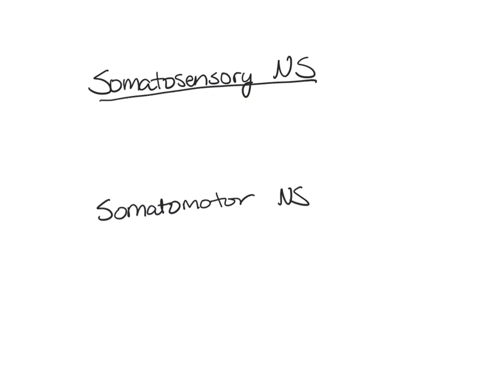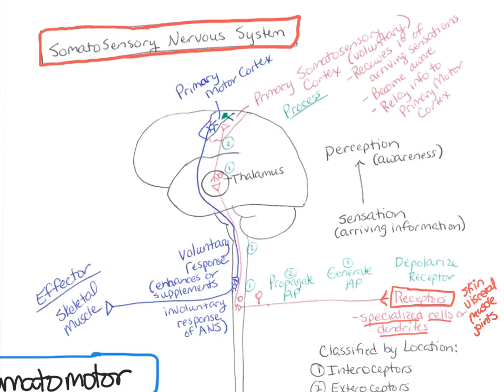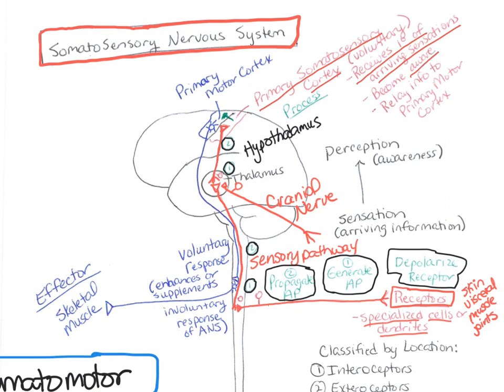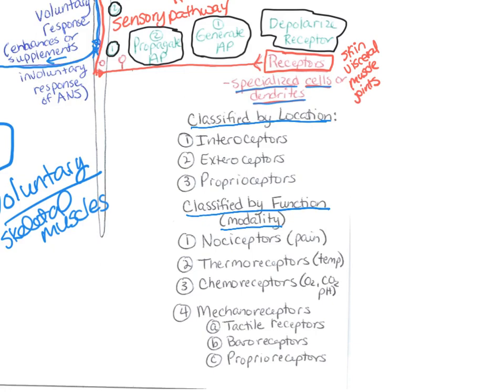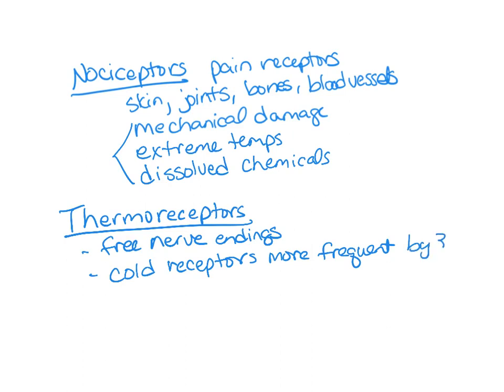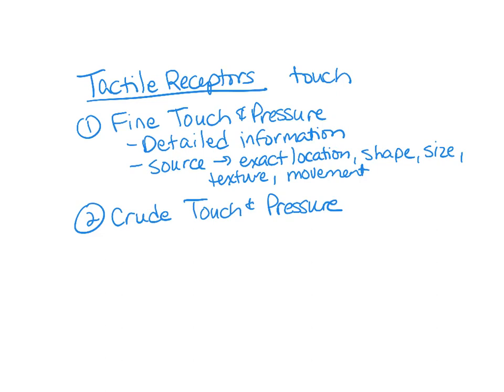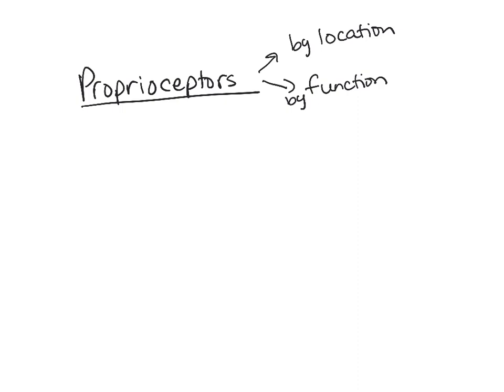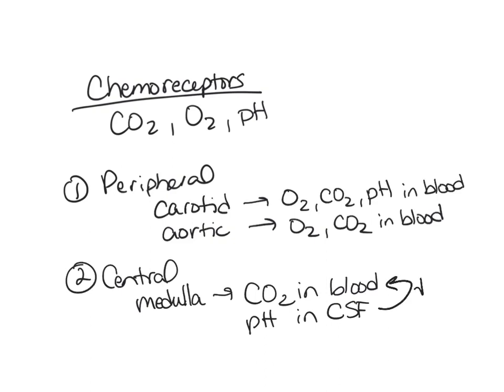GAP Chapter 15 Somatosensory and Somatomotor Pathways